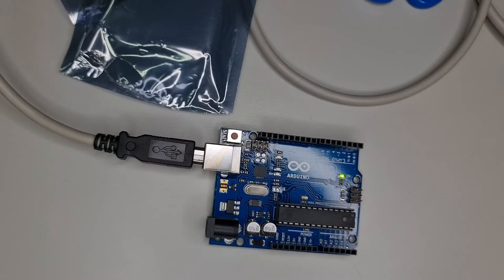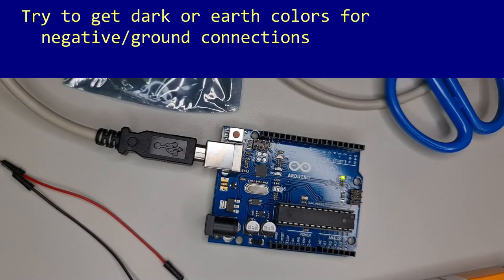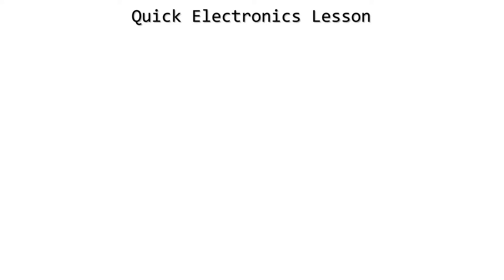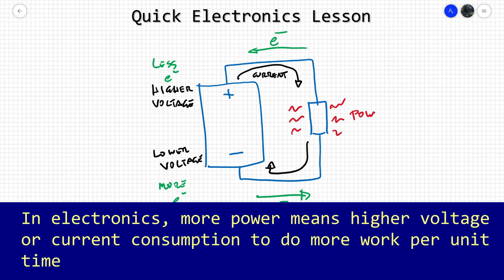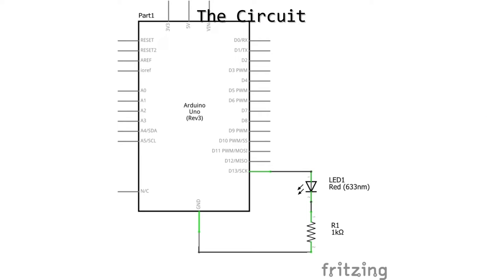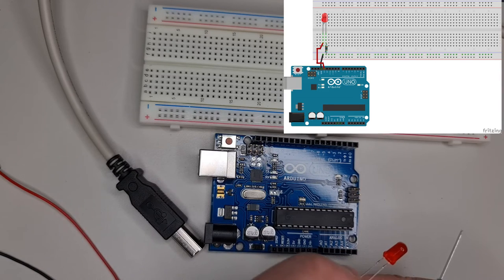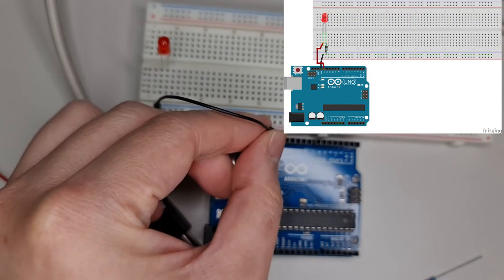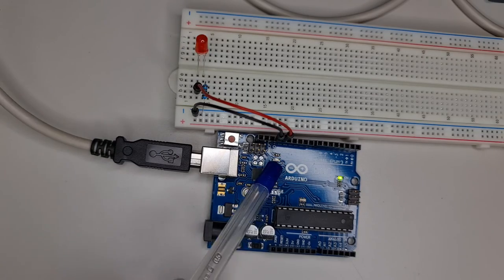EmbSys S1E5: Blinking the LED (Part 2)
Get your first Arduino sketch running with an external circuit.

Images and videos taken, written and produced by Jason Alcarez (DOST-Philippine Science High School Main Campus)

Opening and closing theme: "Winner Winner!"
Background music theme: "Acid Trumpet"